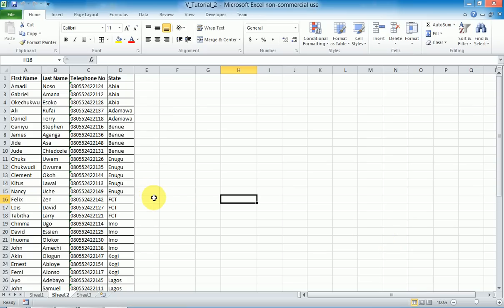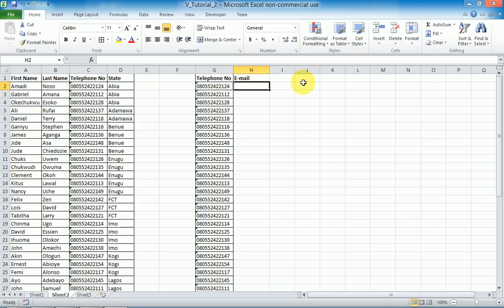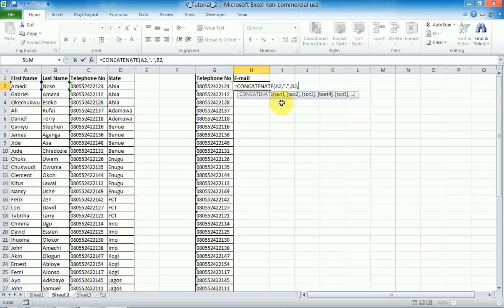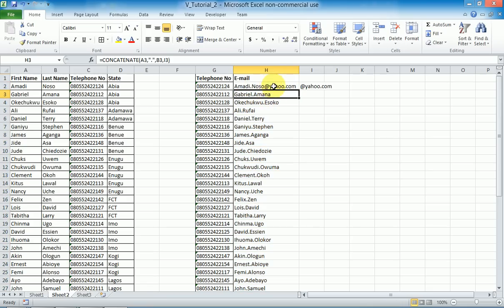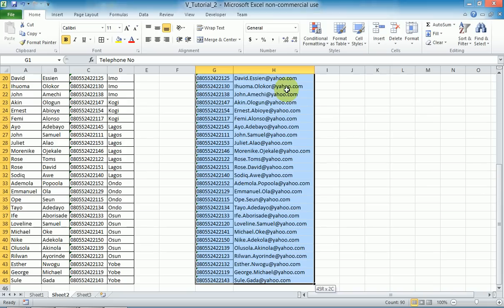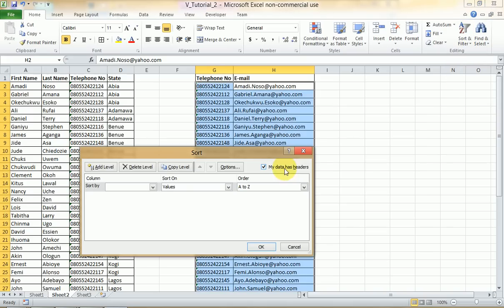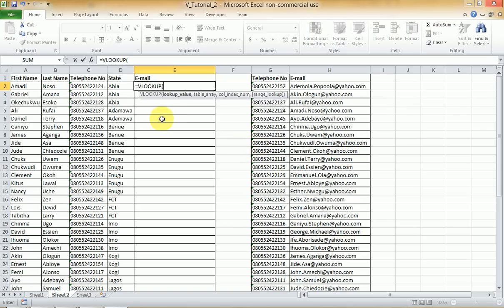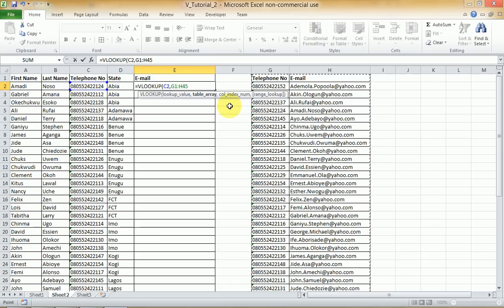2. Excel Vlookup, useful data formatting shortcuts, concatenation.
1. How to use Vlookup function to populate a table's field from another table,
2. Concatenate two or more texts and/or numbers
3. Useful keyboard shortcuts